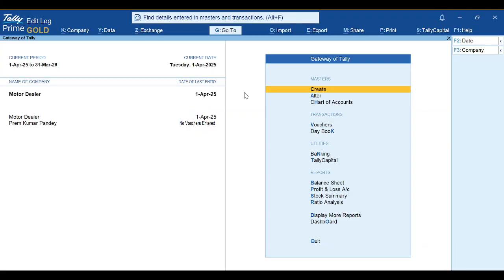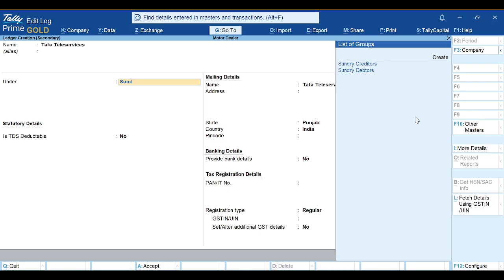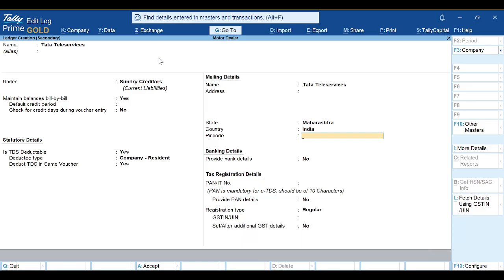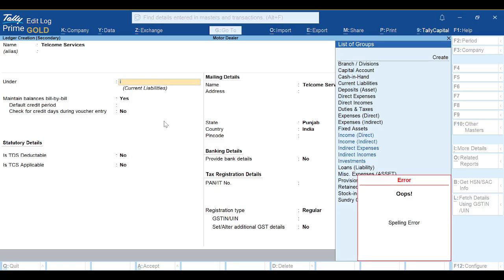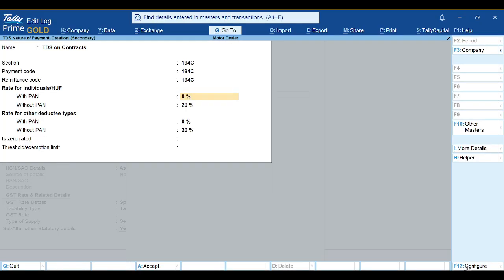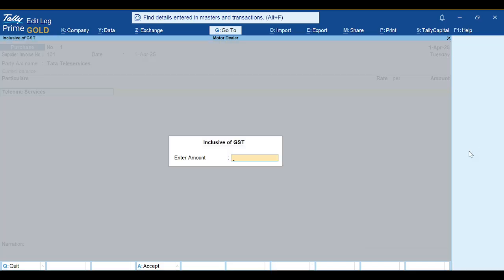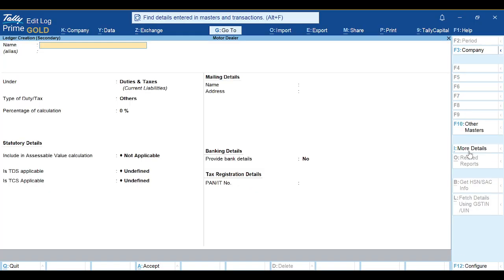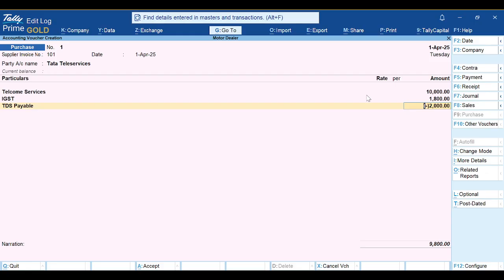TDS Configuration | TDS on Purchases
How to Configure TDS in TallyPrime?
How to record TDS payable in TallyPrime?
How to deduct TDS in the purchase vouchers?
How to deduct TDS in the same vouchers?
What are TDS Steps in Tally Prime?
Tax Deduction at Source (TDS)
Configure TDS